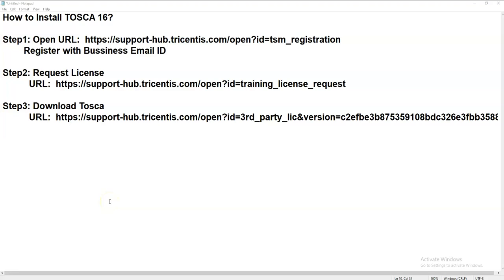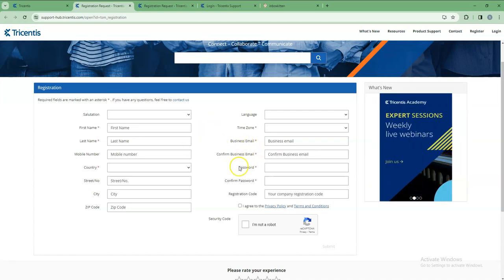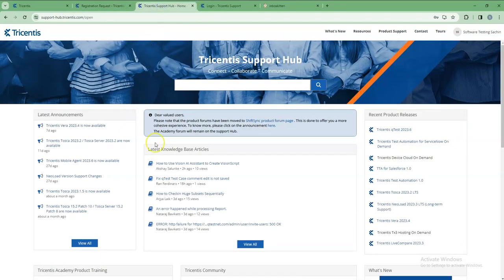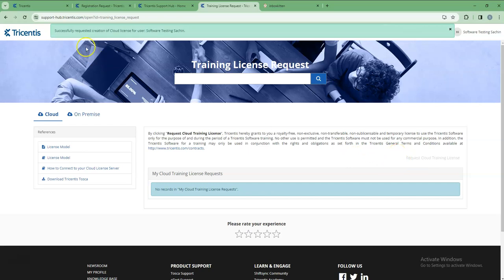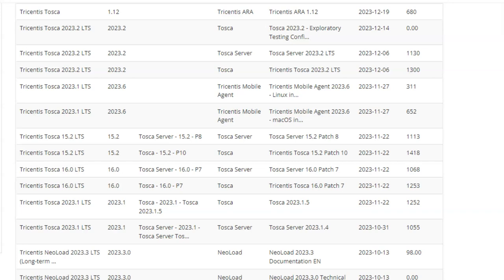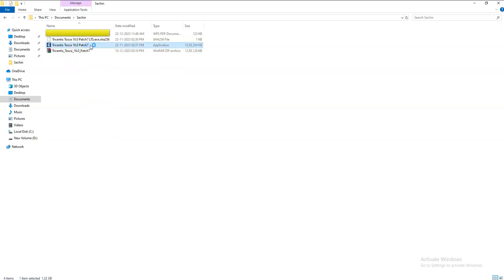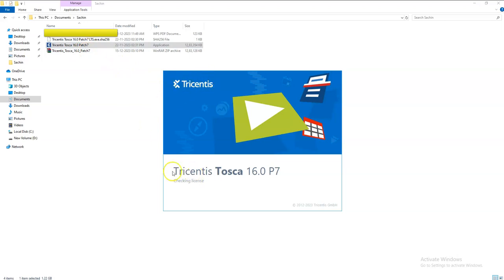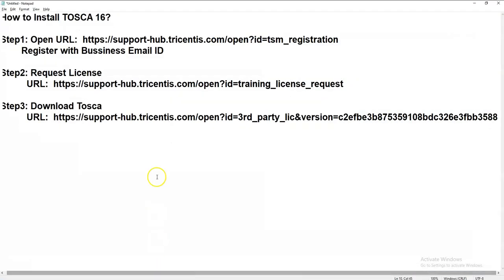TRICENTIS Tosca 16.0 | Tutorial-1 | Download Tosca | Install Tosca| Activate Free Trial License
Software Testing Jobs | Quality Assurance Jobs | QA / Testing Jobs | API & Automation Jobs | QA Jobs

Software Testing Jobs | QA Vacancy | Software Testing fresher Jobs | Manual / Automation Jobs | QA

QA Vacancies | Software Testing Openings | Quality Assurance | API testing Jobs | QA Fresher Jobs

QA Openings | Software Testing Openings | Manual / Automation Testing Vacancies |
New QA Hiring | Software testing Jobs | QA / QC Job Vacancies | Testing Job Openings |

Software Testing Jobs | Freshers QA Jobs | Testing Vacancies | Quality Analyst Jobs |

Software Testing Jobs | Manual & Automation Testing Jobs | QA Jobs | QC Jobs |

Hiring for QA Manual / Automation Tester | Software Tester Jobs in Pune | Software WFH Jobs | QA